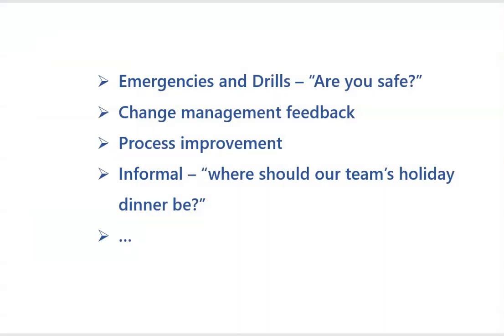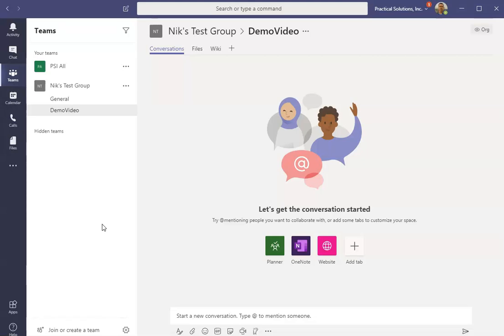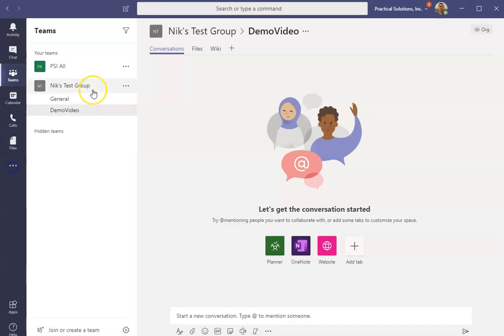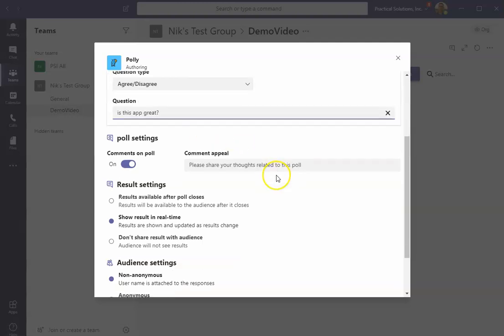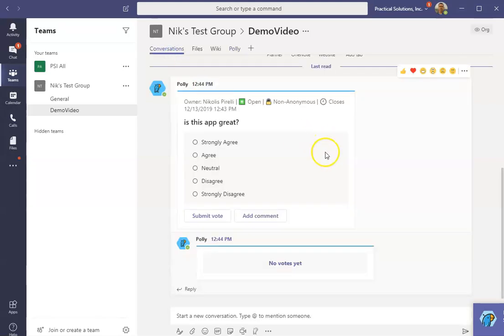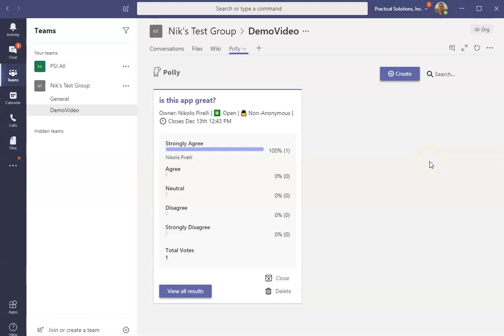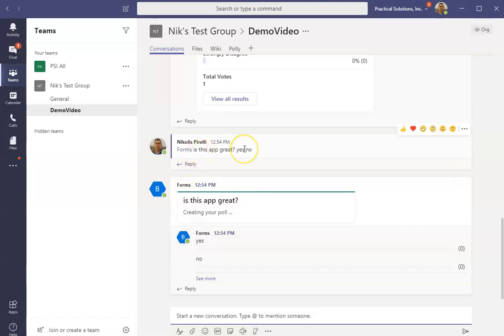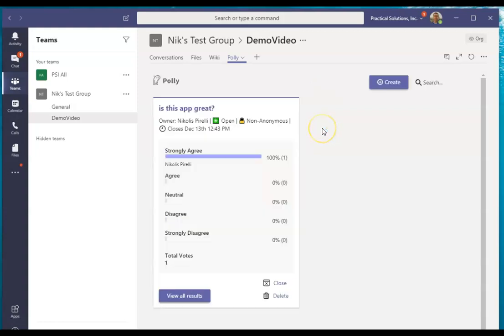Microsoft Teams--Quick Survey or Poll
We wanted to share two quick and easy (and free) methods in Microsoft Teams that you can use to create a survey or poll for your team.